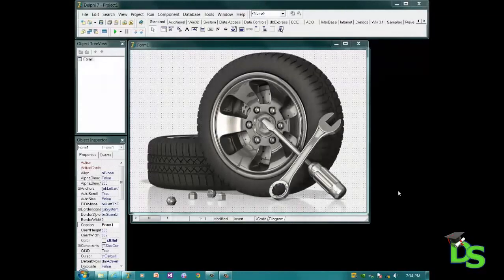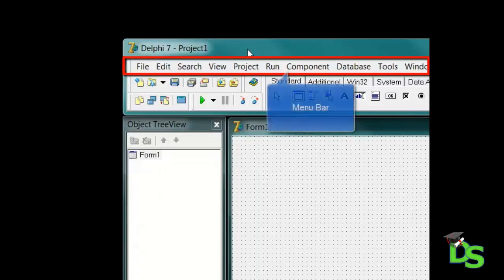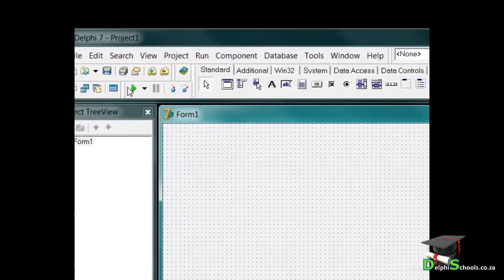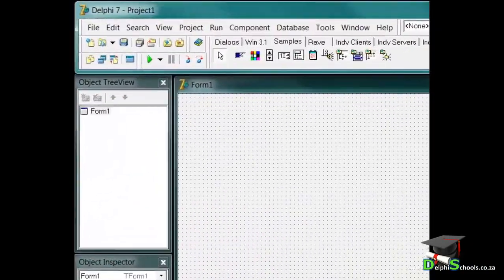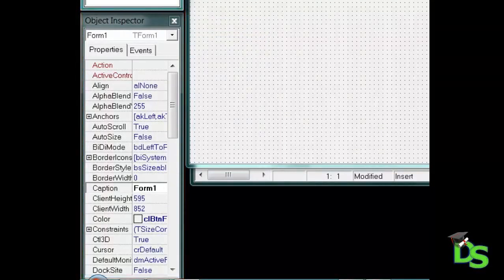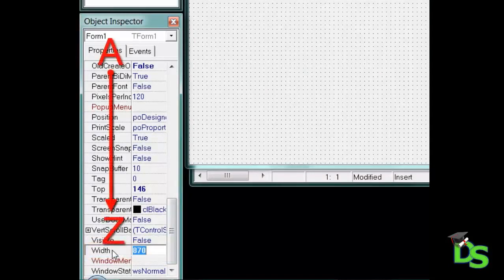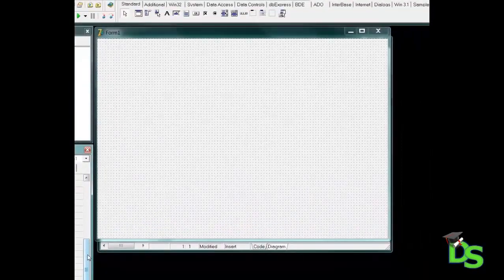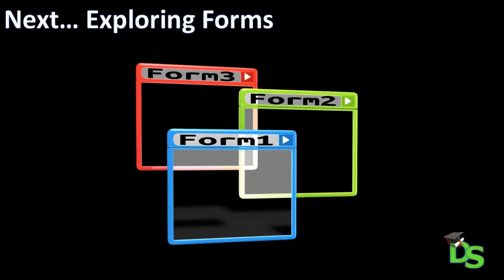Delphi Programming Tutorial - Lesson 5: The Integrated Development Environment (IDE)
An integrated development environment (IDE) is a software application that provides detailed facilities to programmers for software development. An IDE normally has a code editor, compiler and a debugging tools. Most modern IDEs, like Delphi, have features for intelligent code completion.

Sometimes a version control system, or various tools to simplify the construction of a Graphical User Interface (GUI), are integrated. Many modern IDEs, such as Delphi, also have facilities to browse classes and explore objects in a hierarchical manner, for object-oriented programming.

In this tutorial we explore the tools and features found in Delphi's Integrated Development Environment (IDE).

Best viewed in HD. To change your settings to HD:

1. Click on the Gear-icon (Settings) at the bottom of the YouTube Video Player.

2. Select "720p HD" and wait a few moments for the setting to take effect.